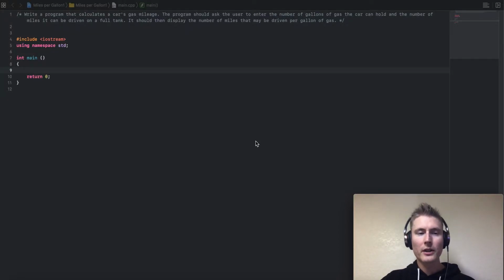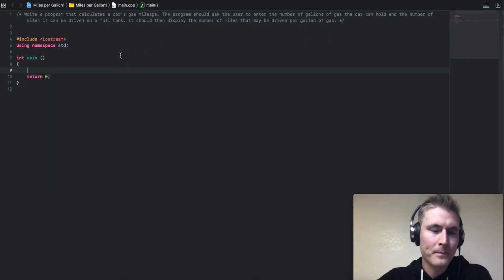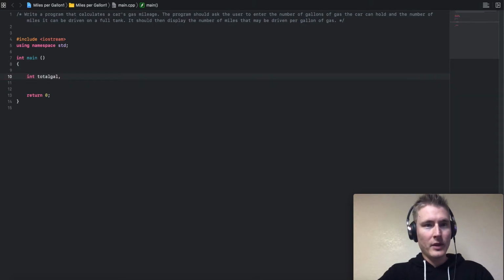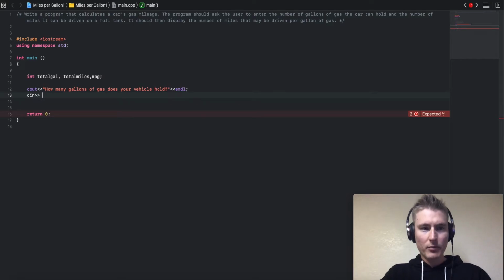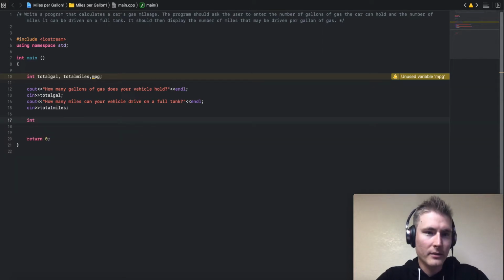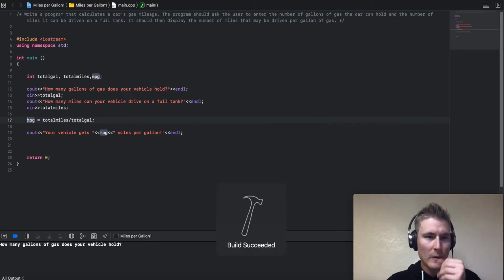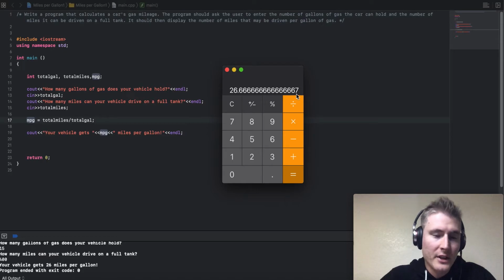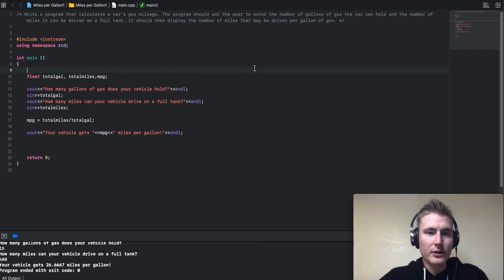Miles Per Gallon Ch 3